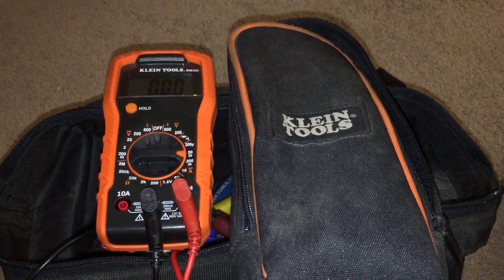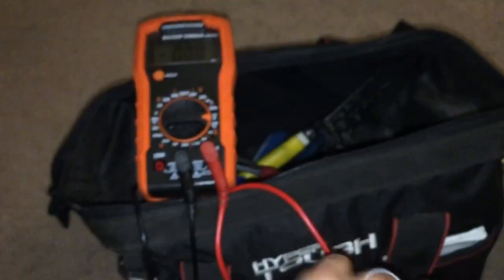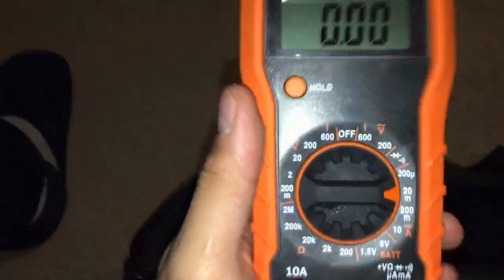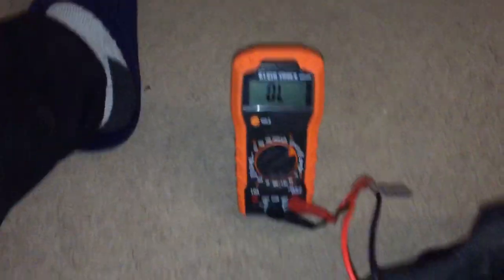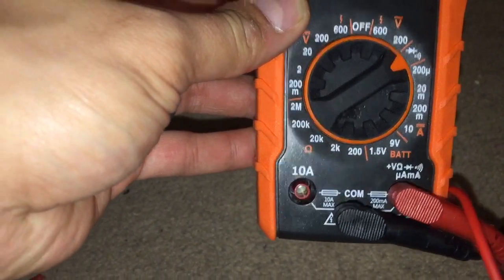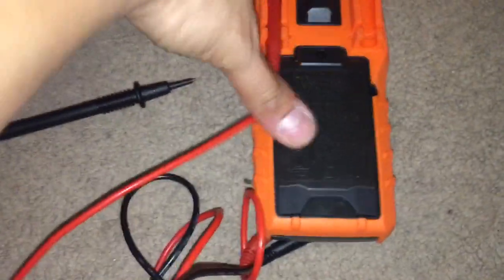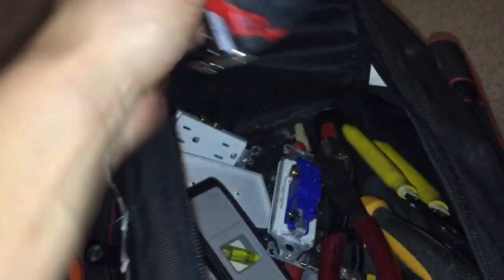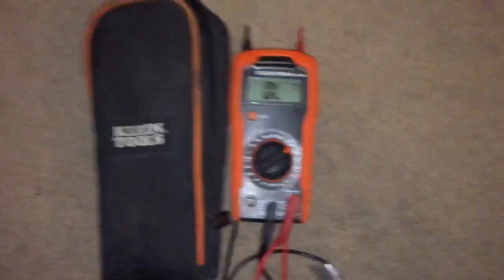Need a cheap multimeter? Klein tools will satisfy you with this one.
In this video I’m reviewing Klein tools MM 300 multimeter.